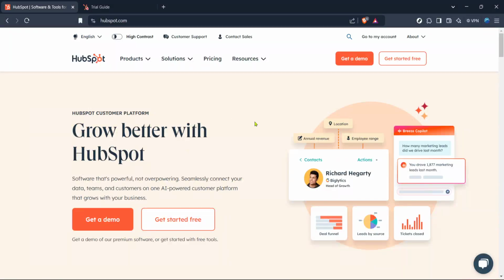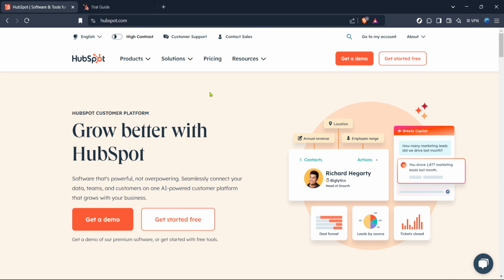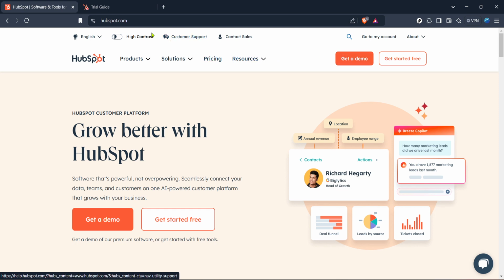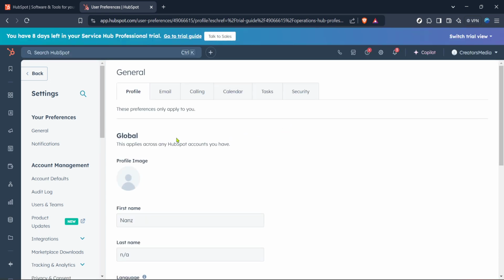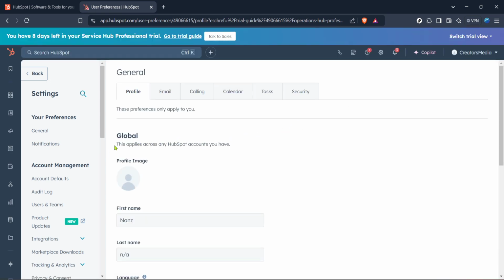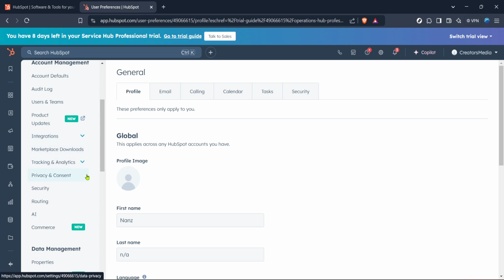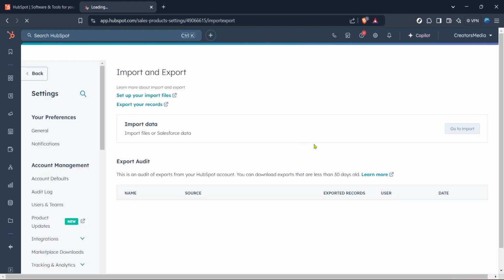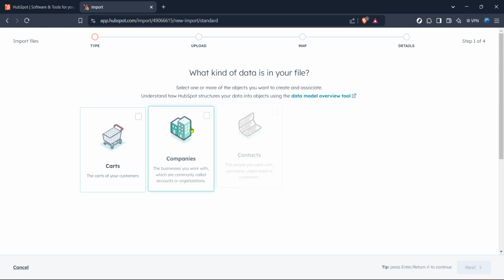How to Seamlessly Import Data into Hubspot (Full 2025 Guide)